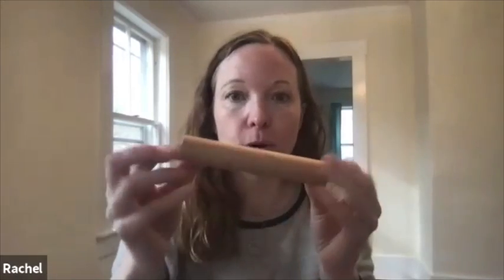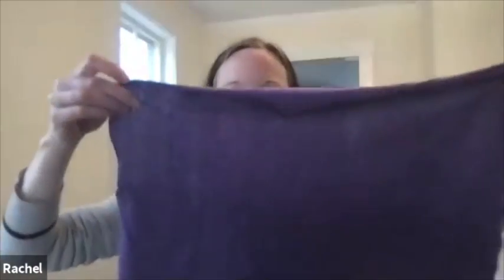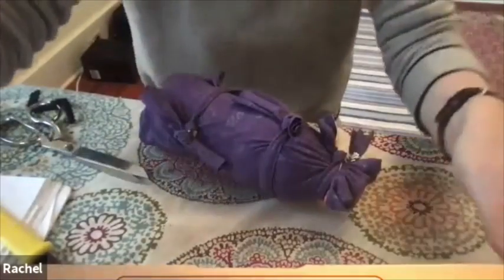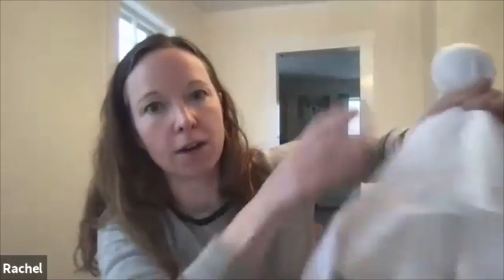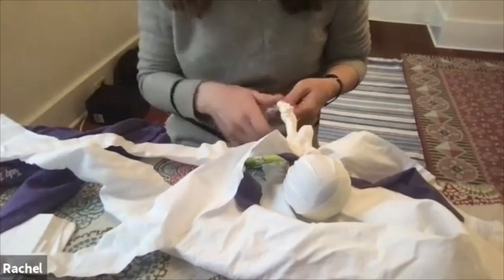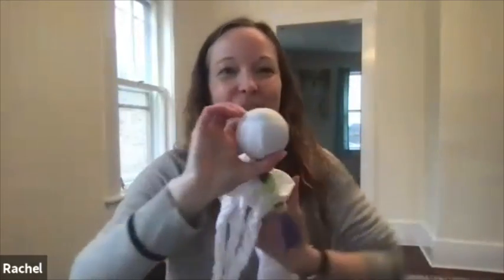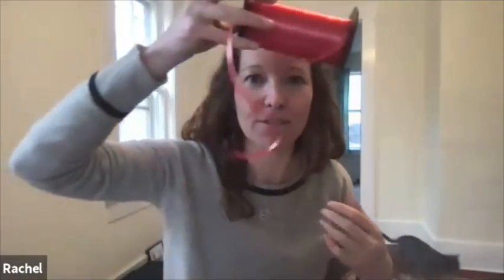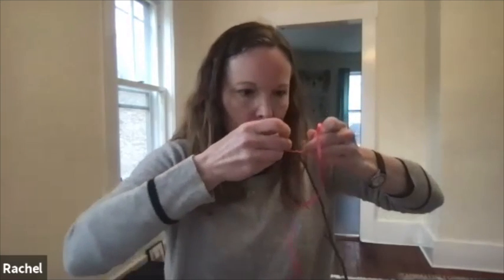Design a Pet Toy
Use materials you have around the house to design, make, and test dog and cat toys.